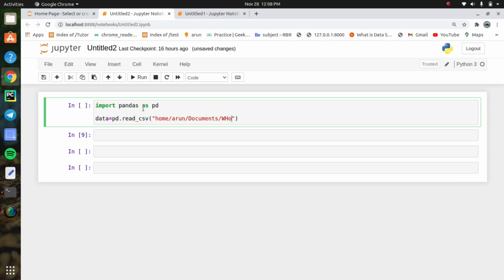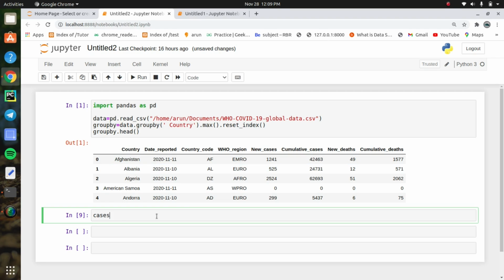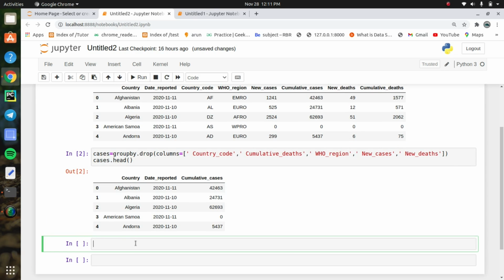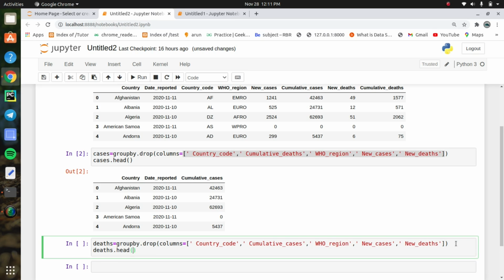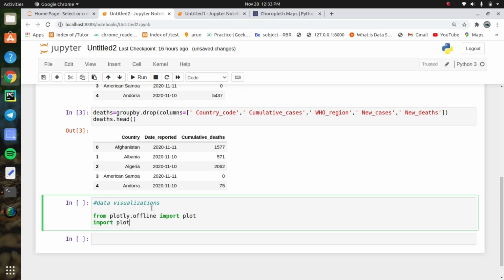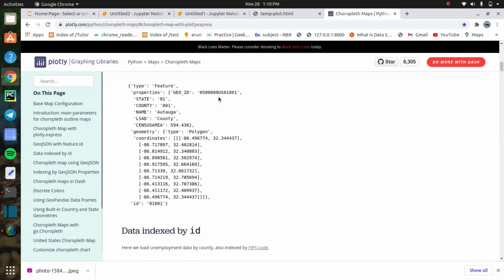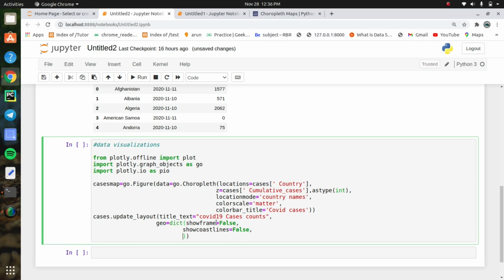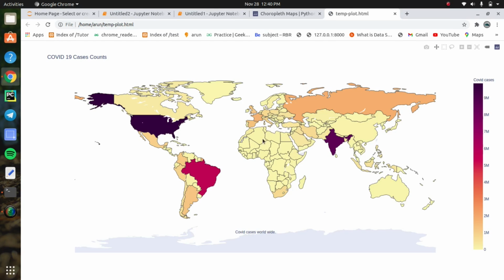How to create Covid-19 map using python.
In this video we are going to visualize the data using plotly It is a famous data visualization library you can easily get visualization of any data

We are going to create covid-19 map using python plotly

Project is uploaded on github Check out the repository for datasets and complete code

Keep support me to get 10 K susbcribers ❤